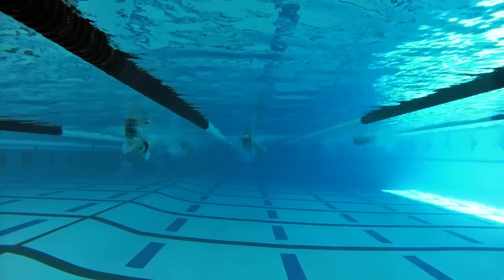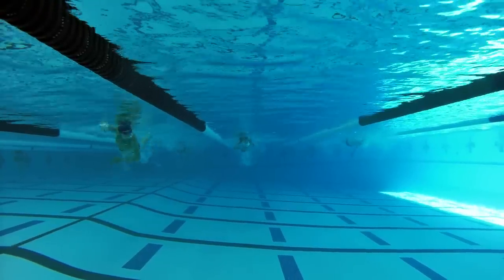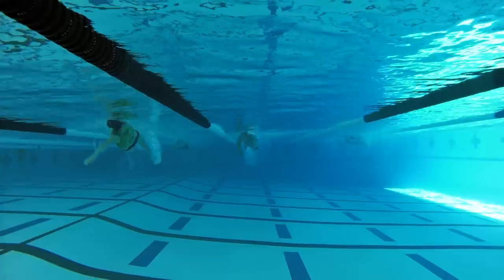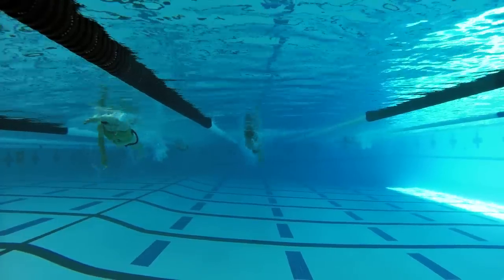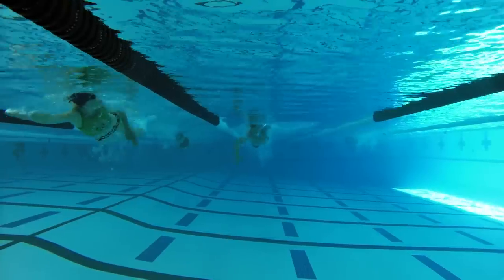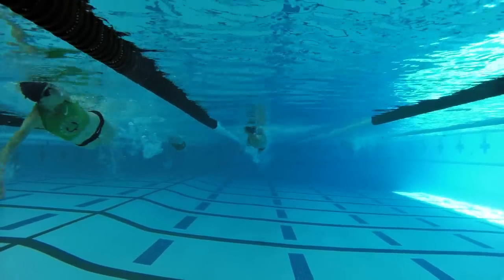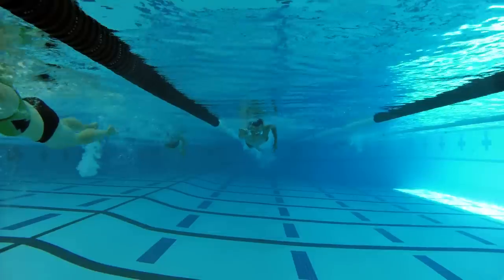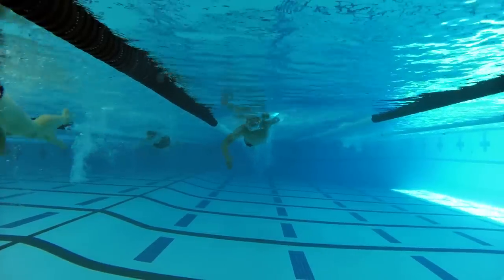Greg_Swimming_Front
This is a short swim analysis of Greg Dufour, one of my athletes